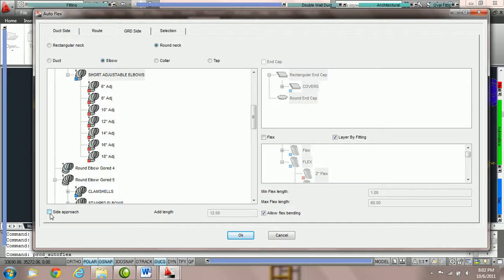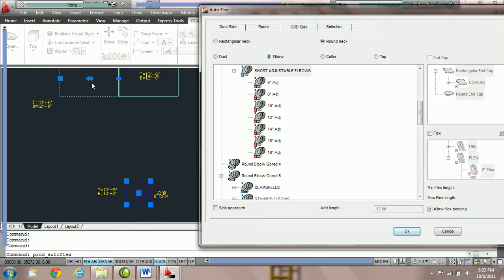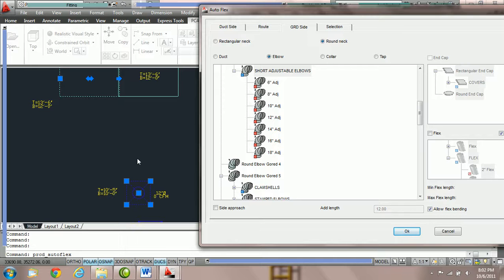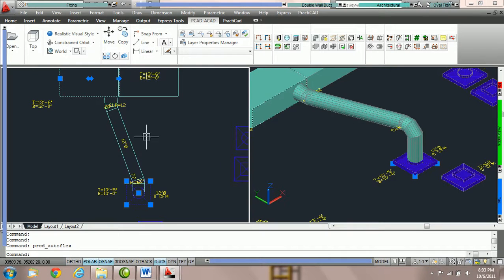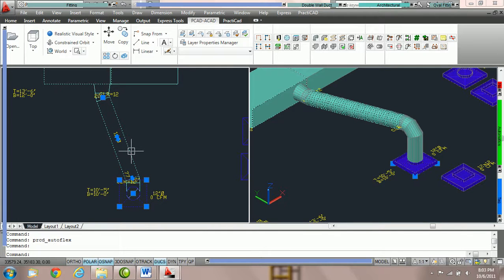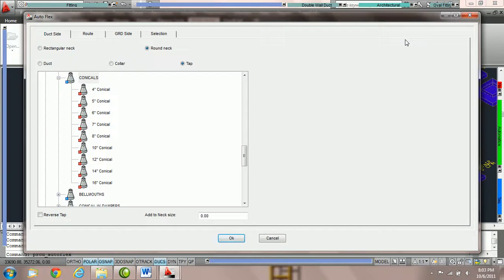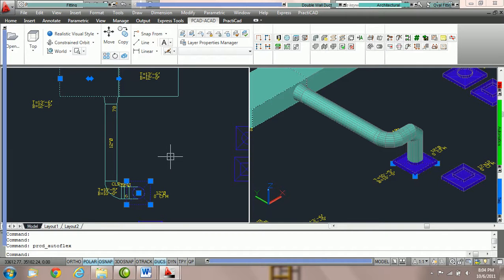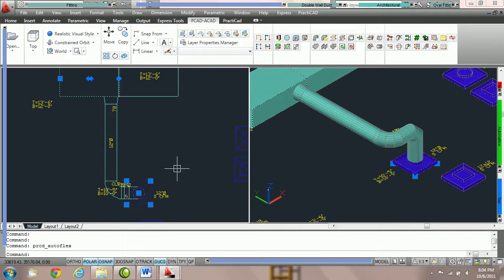08 120 Side Approach Part 8